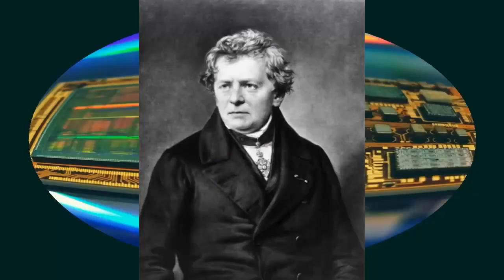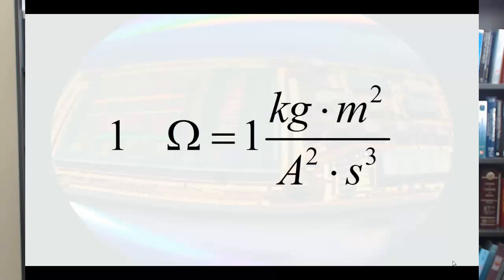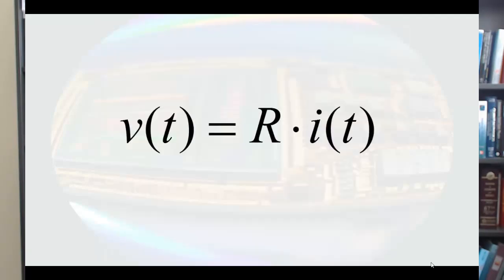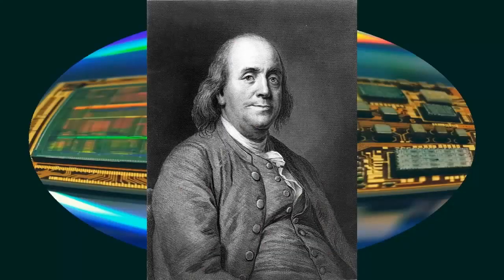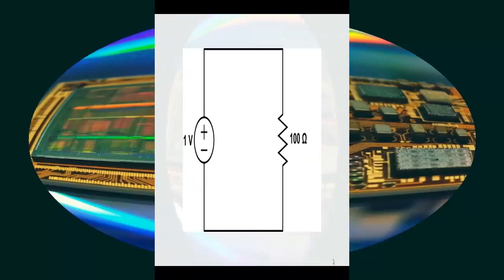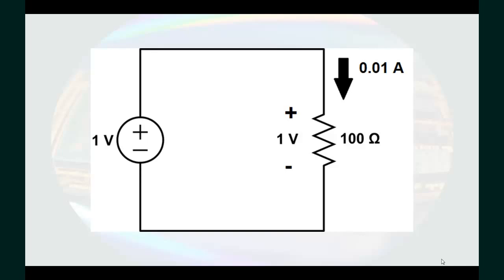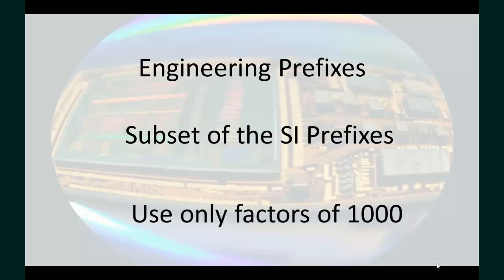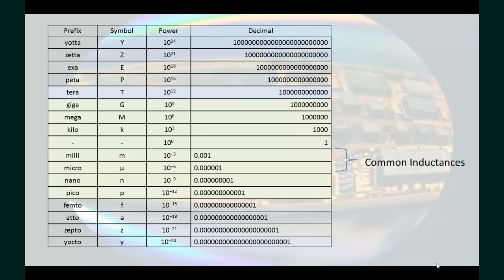02. Resistors Ohms Law and the Passive Sign Convention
Historical context of the discovery of resistance. Resistors as components. Circuit symbol for resistors.  Single resistor circuit with a dc voltage source.  Ohm’s law.  Passive sign convention.  Engineering prefixes are summarized from ten to the twenty-fourth to ten to the negative twenty-fourth.